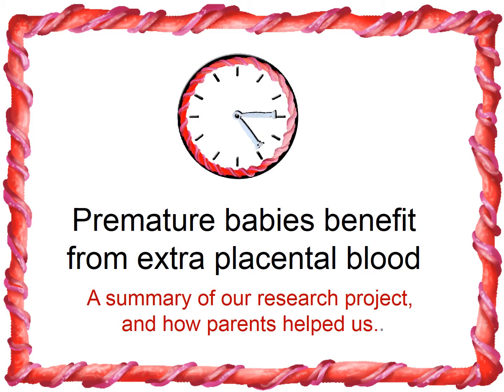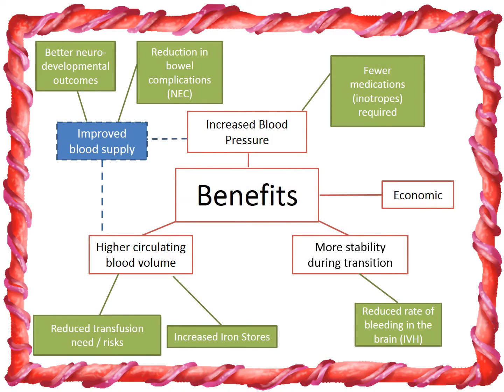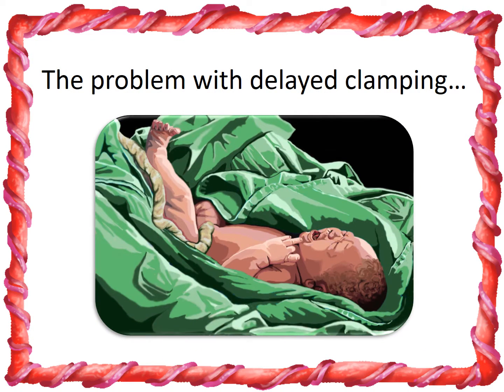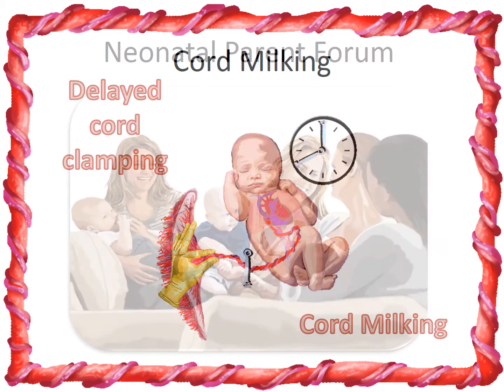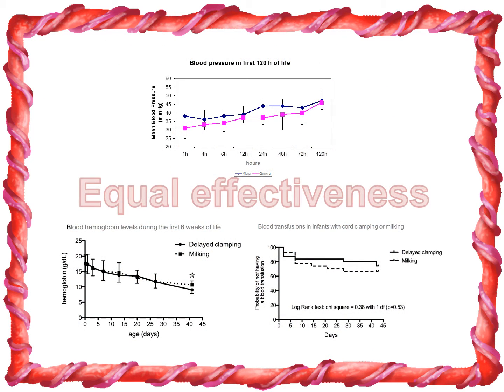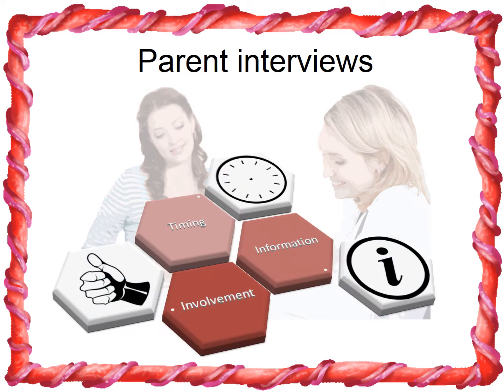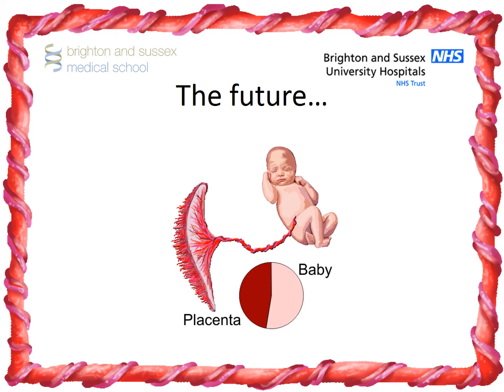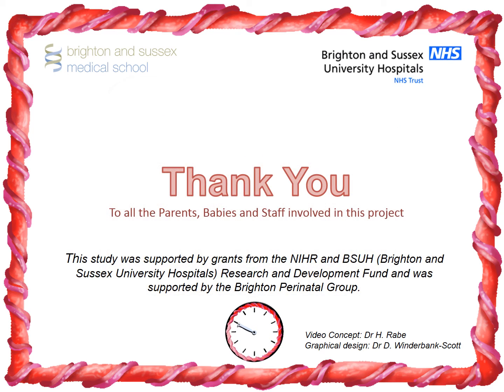Premature babies benefit from extra placental blood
This video explains the results of our study which investigated two different ways of providing babies born too early with extra blood from the placenta.